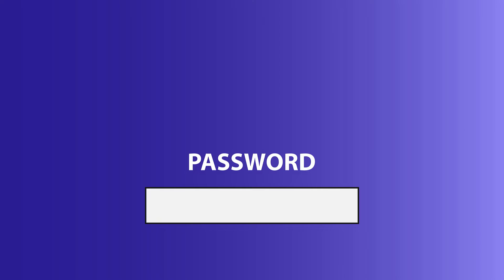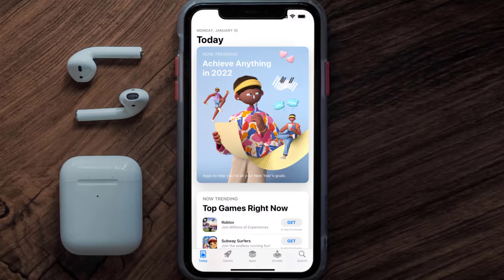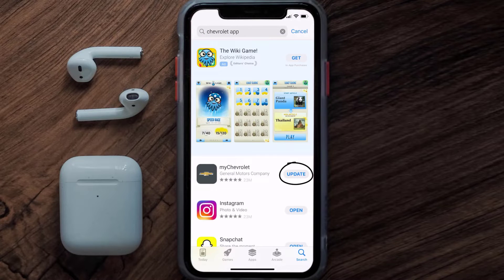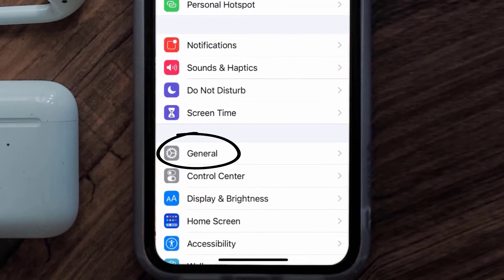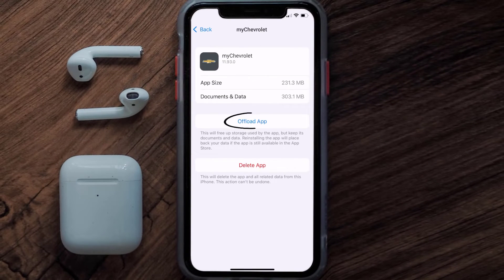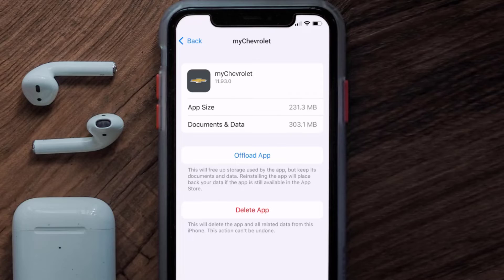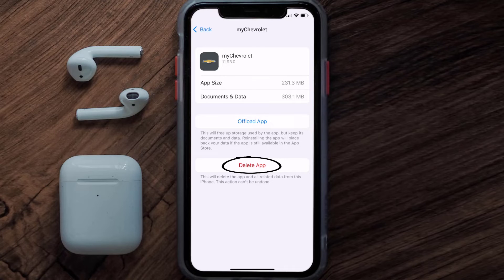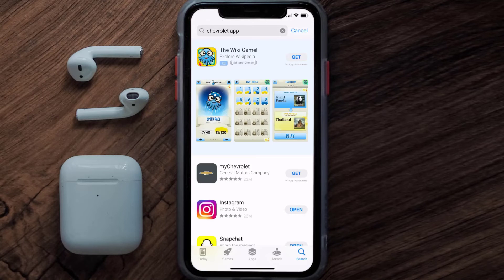myChevrolet App Won't Let Me Log In: How to Fix myChevrolet App Won't Let Me Log In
In this video, I'll show you How to Fix myChevrolet App Won't Let Me Log In. This is the easiest and fastest way to Fix myChevrolet App Won't Let Me Log In. Make sure you watch until the end of this video to find out How to Fix myChevrolet App Won't Let Me Log In on Android and iPhone. These methods work on Android as well as iOS 11, iOS 12, iOS 13, iOS 15 and iOS 16. Hope you enjoy!

Video Parts:
00:00 Intro: How to Fix myChevrolet App Won't Let Me Log In
00:08 1.Solution: Check Internet Connection for myChevrolet App
00:38 2.Solution: Updating myChevrolet Mobile App
00:59 3.Solution: Clearing myChevrolet Mobile App Cache Files
01:27 4.Solution: Reinstalling myChevrolet Mobile App
01:51 Outro: Ending

Topics Covered:
my chevrolet app won't let me log in
my chevrolet app not working
my chevrolet app unable to retrieve account details
mychevrolet
my chevrolet app not updating vehicle status
my chevrolet app not working android
my chevrolet login
mychevrolet app not working on iphone
my chevrolet app update
my chevrolet app
my chevrolet
chevrolet